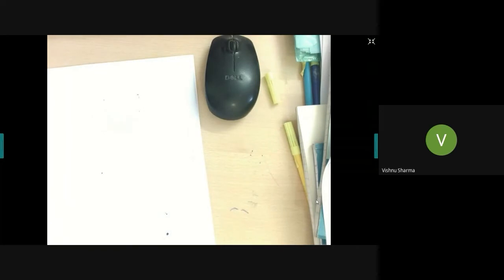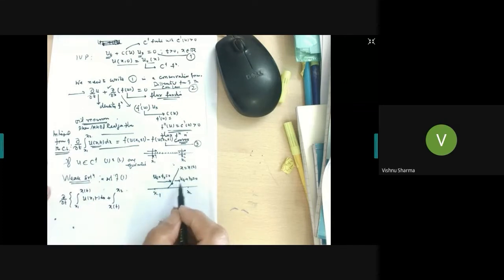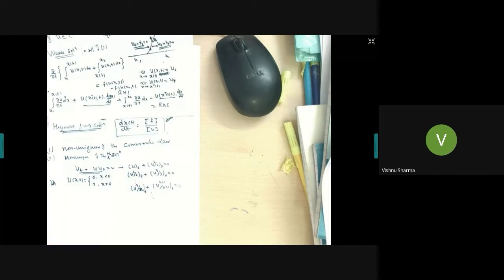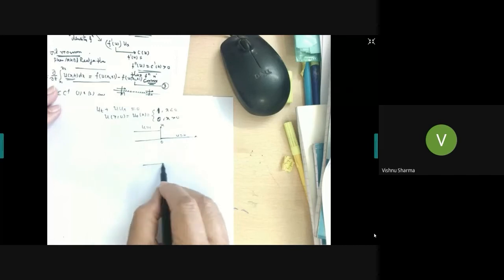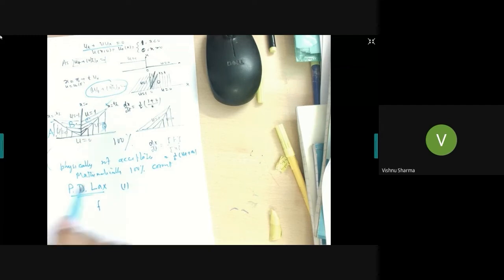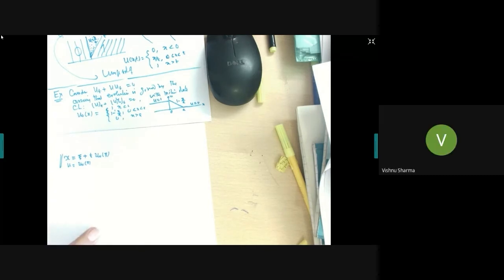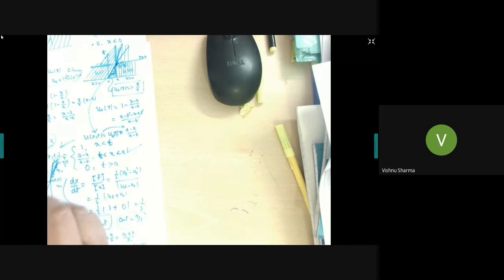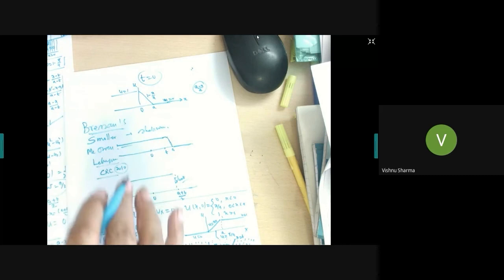DAY 4 Session 1 & 2 Feb 17, 2022: Prof. V.D. Sharma, IIT Gandhinagar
Prof. V.D. Sharma, IIT Gandhinagar

First order Ordinary Differential Equations, Euler’s Equation, Power series solution of a Differential Equation about an ordinary point, Mathematical models in terms of differential equations, Method of characteristics and general solution of first order PDEs, Riemann problem, Conservation laws and Burger’s Equations, Cauchy problem for second order PDEs.